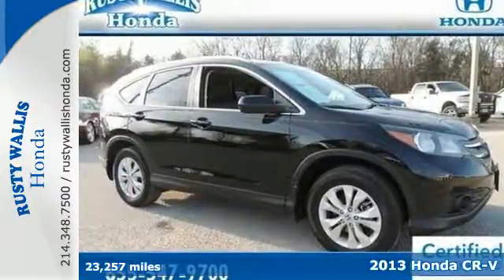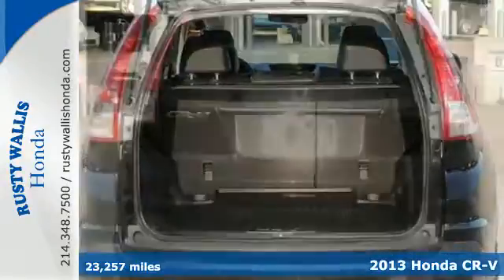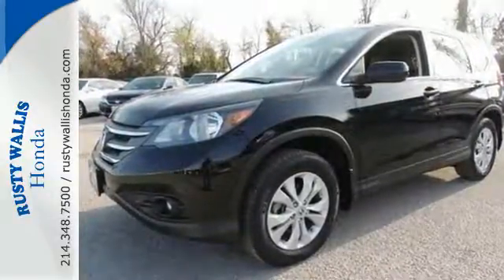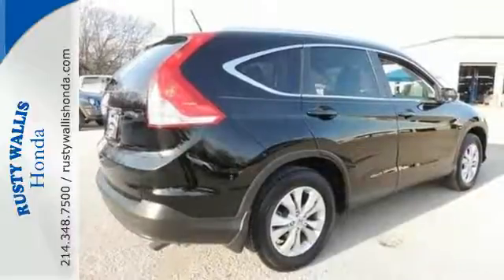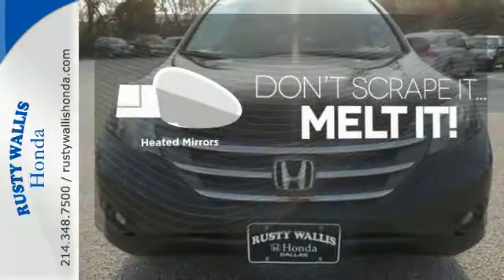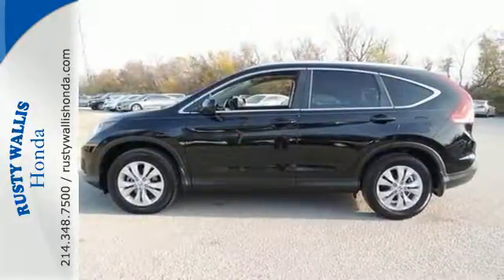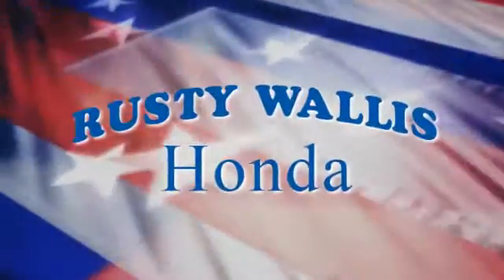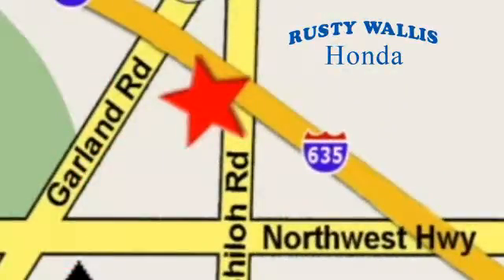2013 Honda CR-V Dallas TX Fort Worth, TX 142532A - SOLD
Year: 2013
Make: Honda
Model: CR-V
Trim: EX-L
Engine: 4 Cyl - 2.4L
Transmission: Automatic
Color: Crystal Black Pearl
Interior: Black
Mileage: 23257
Stock #: 142532A
VIN: 2HKRM3H76DH505869

Address:
12277 Shiloh Road